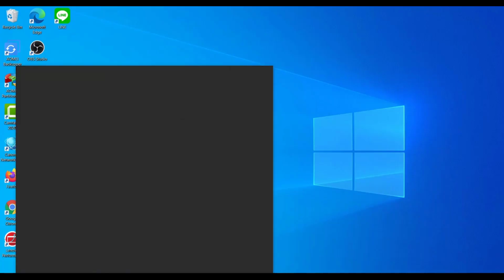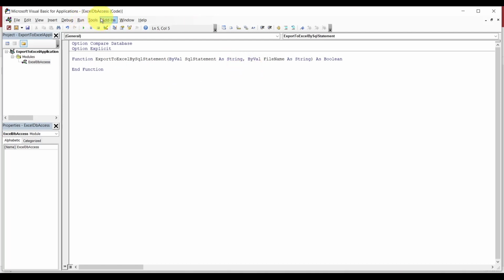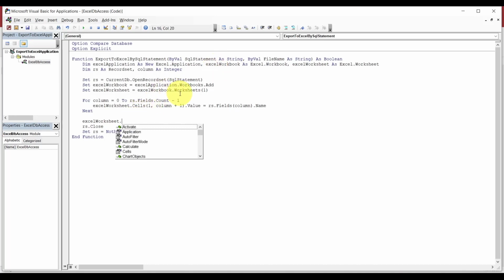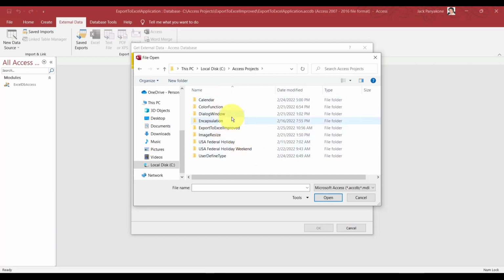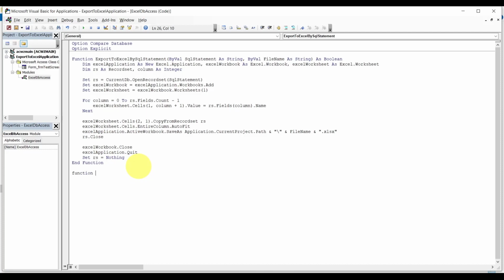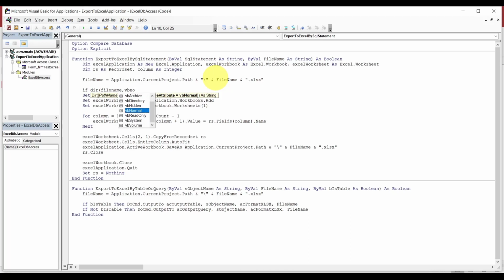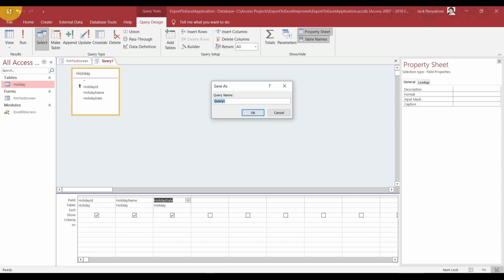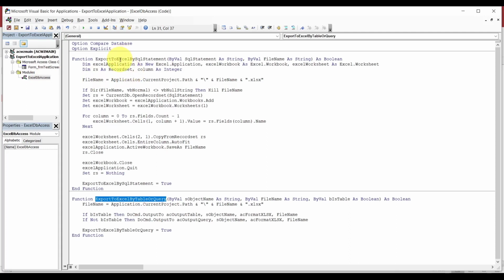How to export to Excel Sheet - Updated [EXPORT]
In this step-by-step MSACCESS TUTORIAL video, we will improve on our Export to Excel application. In a previous video, I only showed you one way to export to Excel file. Here, I will show you two other ways to export which will improve the process – as far as the speed is concerned.